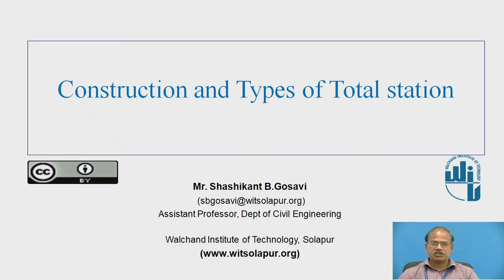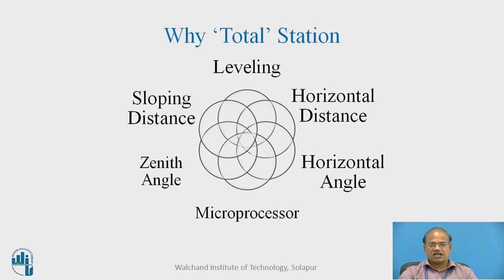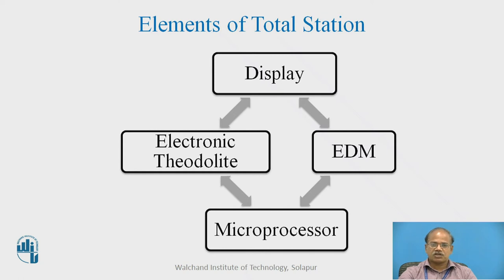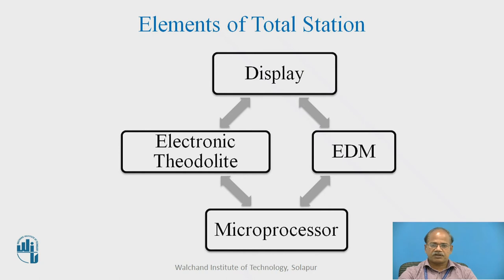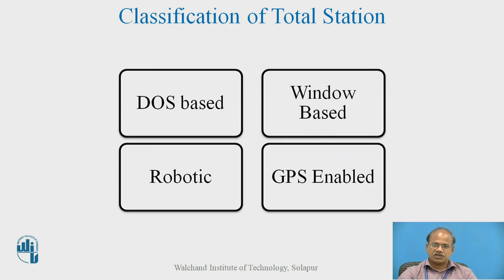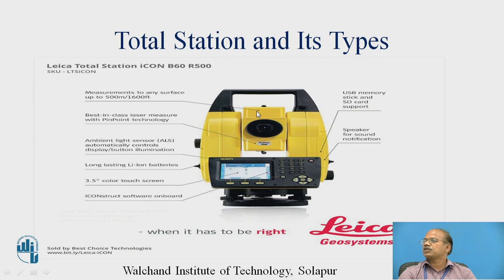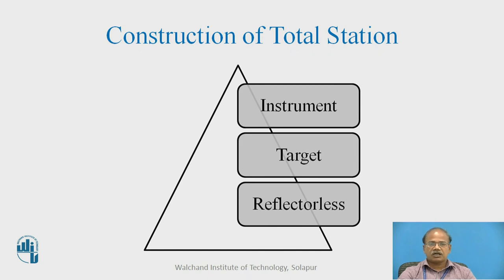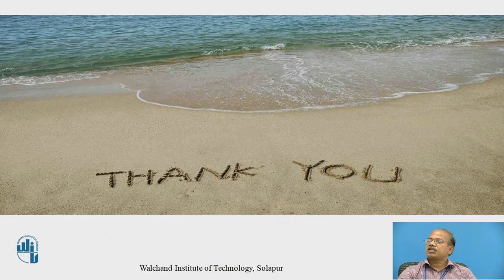Construction and Types of Total station